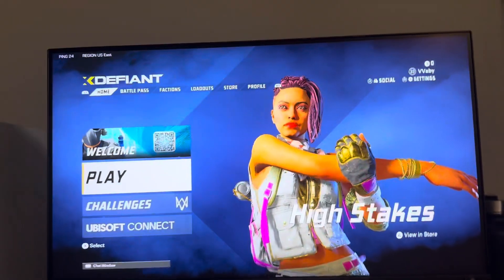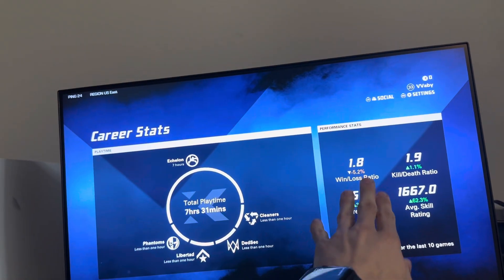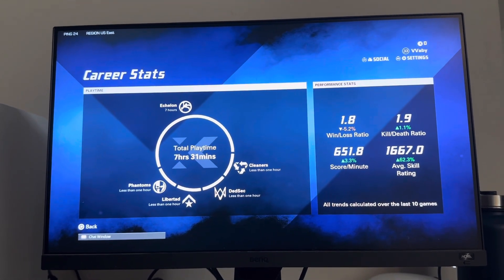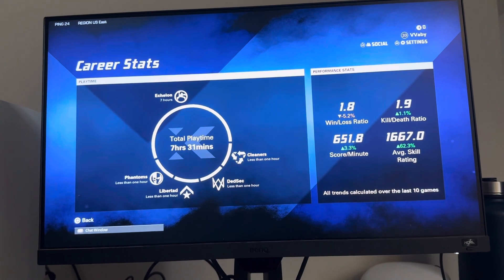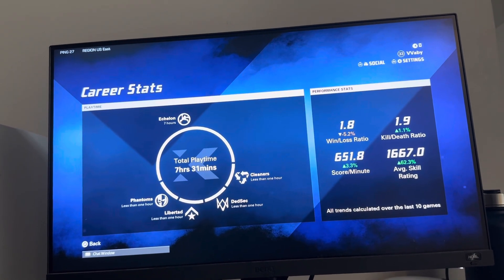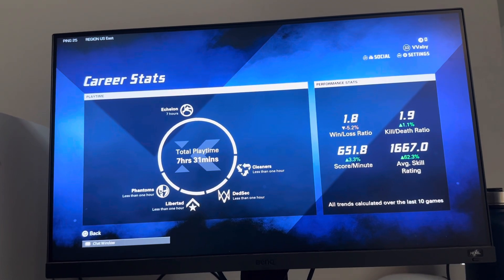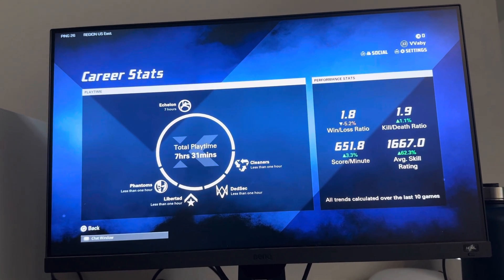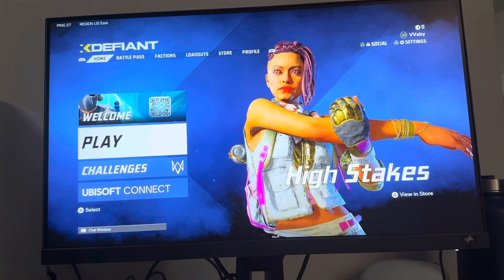XDefiant: How to Improve Average Skill Rating Tutorial! (Pro Tips)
God bless and hope this helped you! XDefiant: How to Improve Average Skill Rating Tutorial! (Pro Tips)